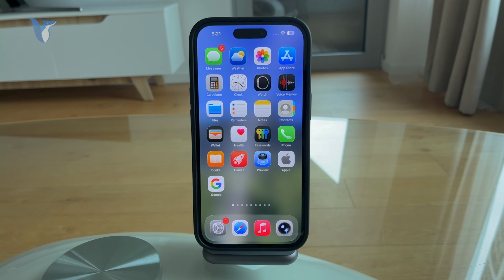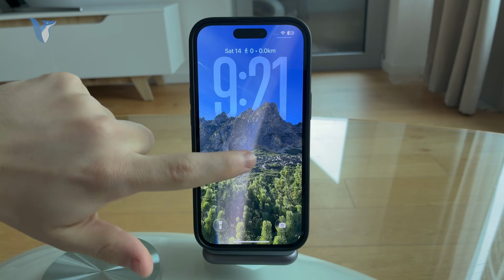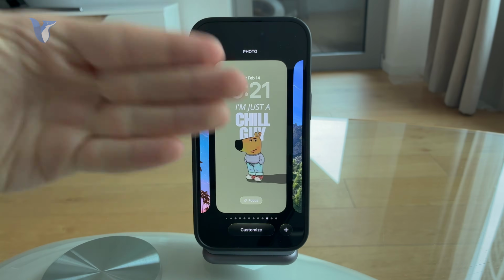How to Go Back to Previous Screen on iPhone (tutorial)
Want to go back to the previous screen on your iPhone quickly? In this video, I show you the simple gestures and buttons you can use to navigate apps and menus effortlessly.